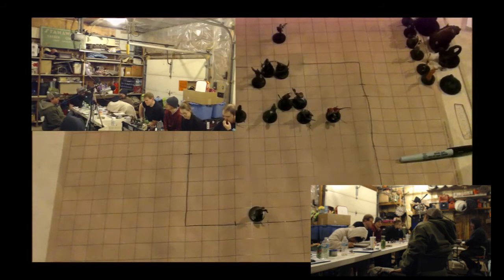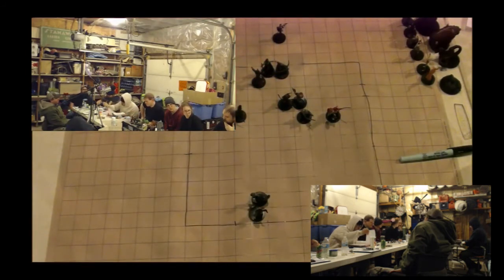The Basement D&D Part 73 - Redeadend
Turning undead is handy! They actually make progress this episode!

Stan(as the DM) guides Ross, BV, Robot, Jory, Tabby, K3VN, Rob, and Mard as they play Dungeons and Dragons!